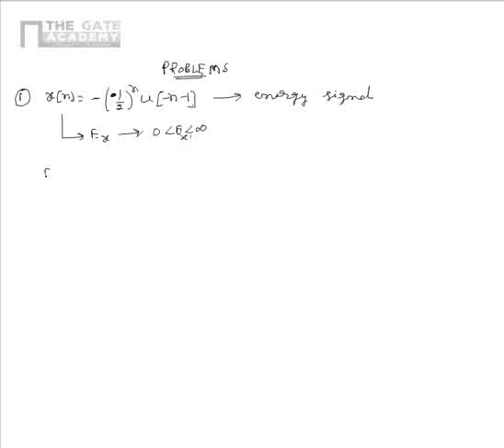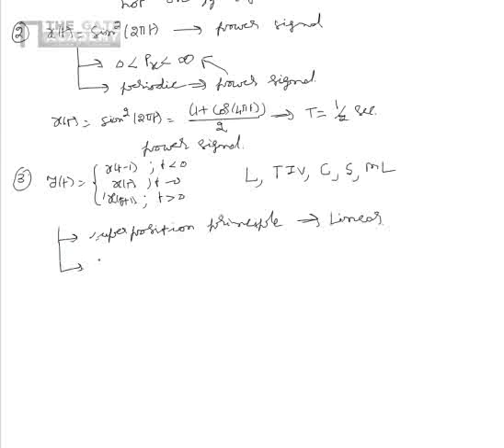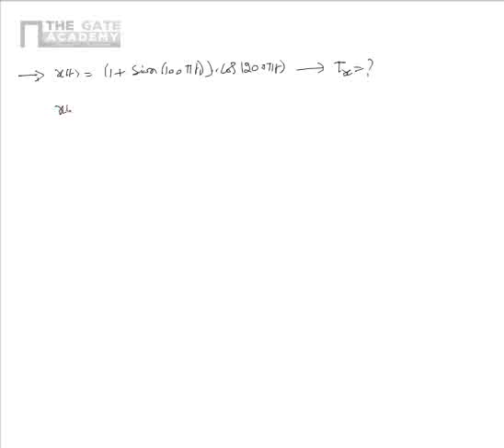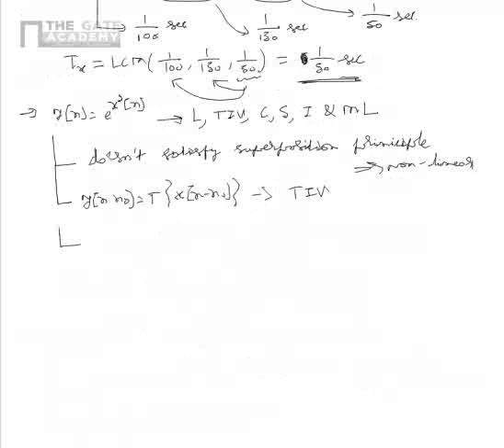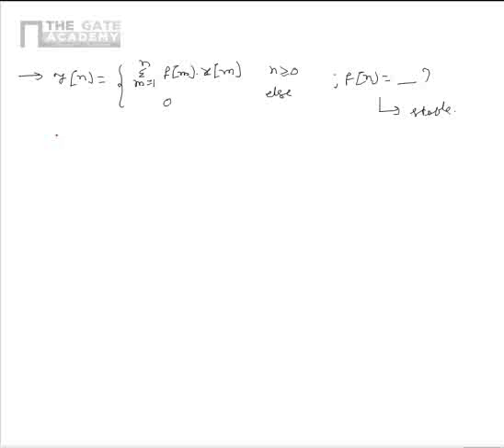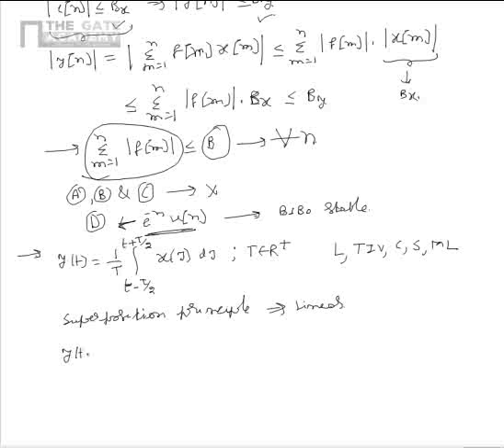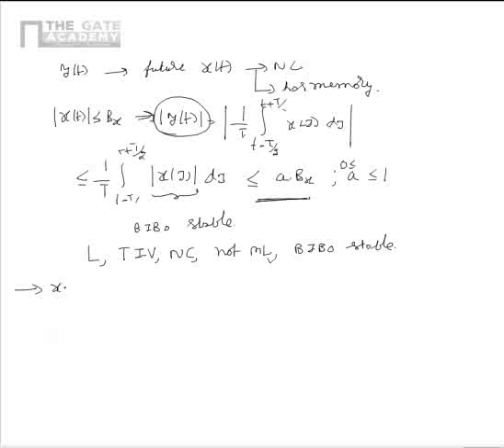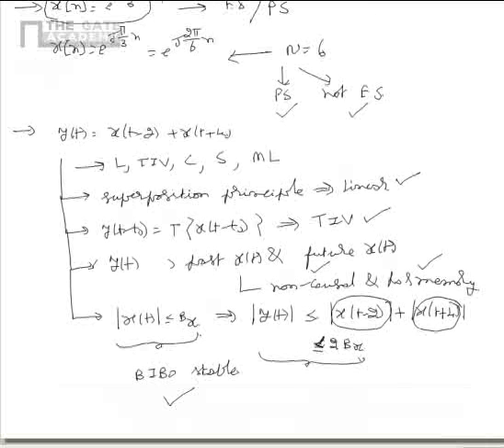9 Problems Related To Signals Systems Part 1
9  Problems Related To Signals  Systems Part 1(gate academy)
for ee,eee,ece etc